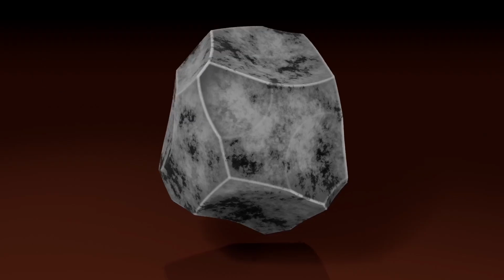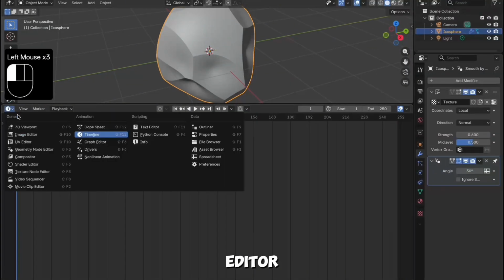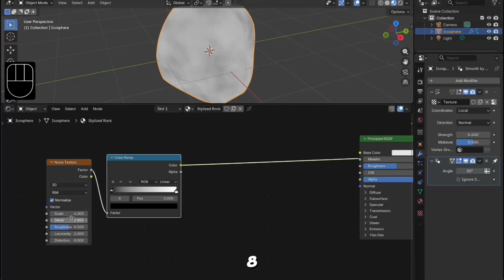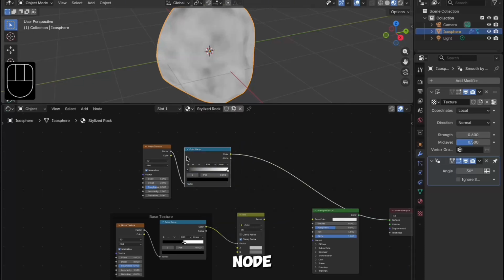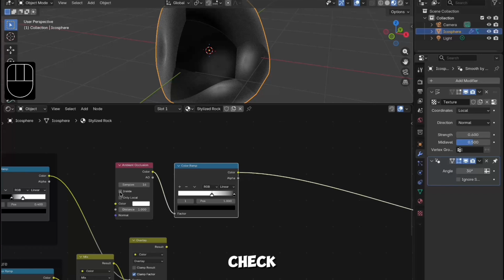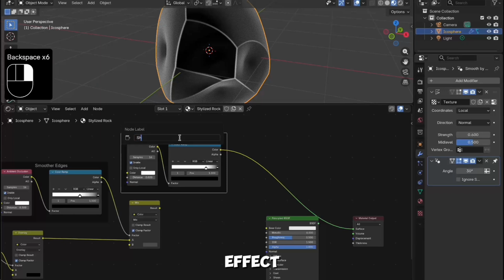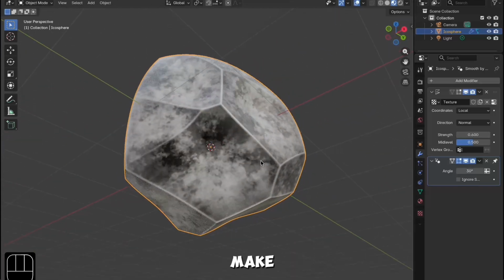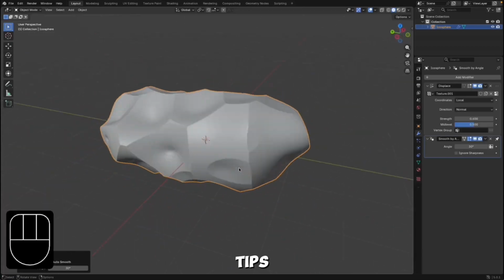MAKE This STYLIZED ROCK EASILY | Complete Blender 3D Tutorial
In this short blender tutorial, learn how to create a rock-like mesh in just under 4 minutes! We'll cover adding an ecosphere, applying a blender displace modifier with a Voronoi texture, and adjusting its strength. This blender 3d guide also shows how to achieve different rock shapes using proportional editing, making it easy to see how to make rocks in blender.

00:00 - Mesh Modeling
00:30 - Node Wrangler Add-on
00:48 - Stylized Rock Material: Base Texture
1:15 - Stylized Rock Material: Darker Cavities
1:47 - Stylized Rock Material: Cavity Effect
2:30- Stylized Rock Material:  Bumpiness
3:02 - How To Make Different Rock Shapes
3:29 - Final Tips